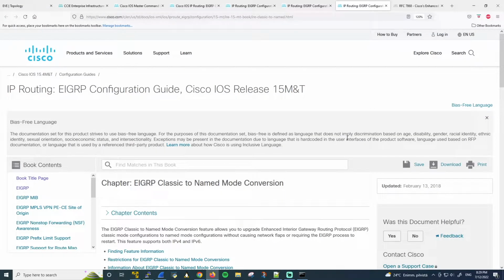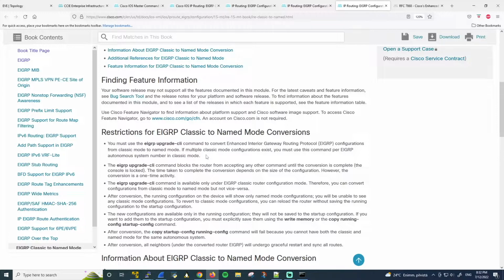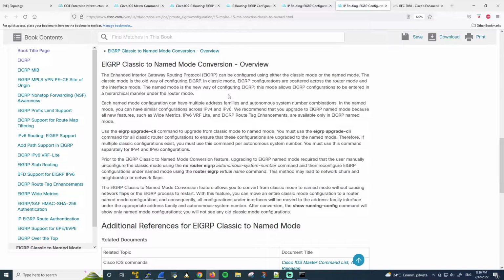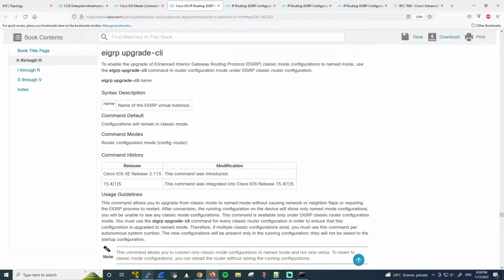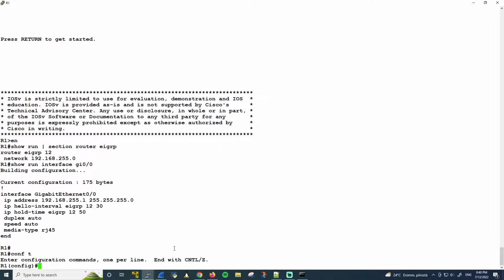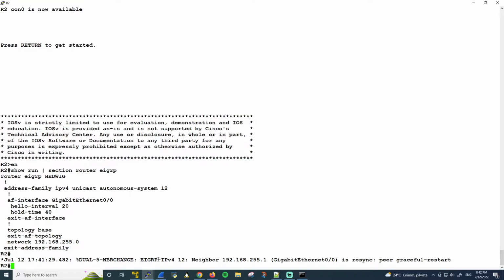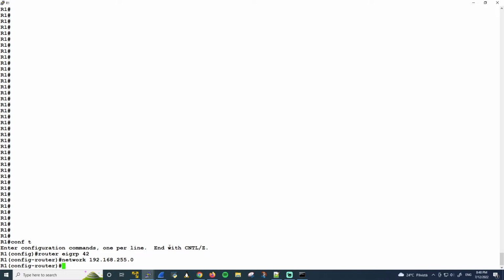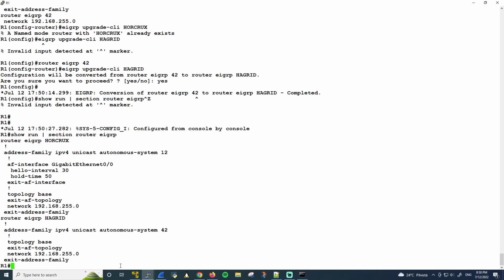CCIE Enterprise Infrastructure - EIGRP Upgrade CLI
In this video, we'll look at how to perform an EIGRP configuration conversion from classic mode to named mode.

0:00 Introduction
0:15 EIGRP Configuration Guide
4:25 Master Command List
4:53 Initial configurations
6:07 Upgrade CLI on R1
8:13 Another configuration conversion on R1
10:49 Ending

*FINAL CONFIGURATION*

Classic Mode
router eigrp 12
 eigrp upgrade-cli HORCRUX